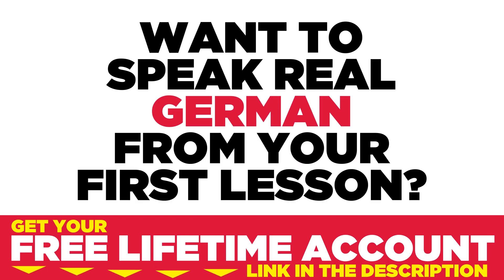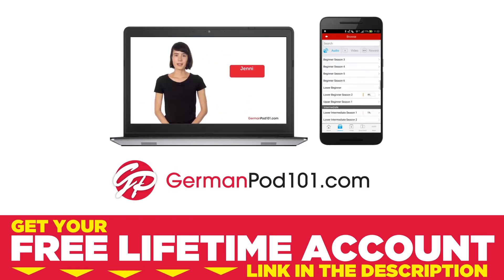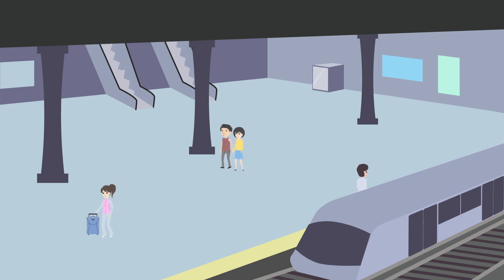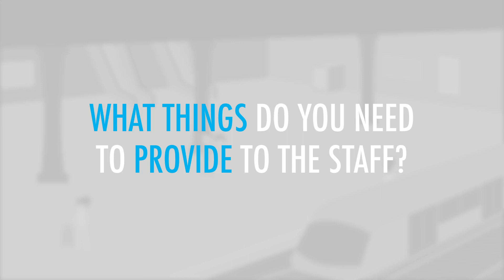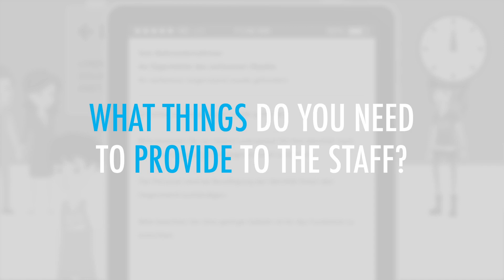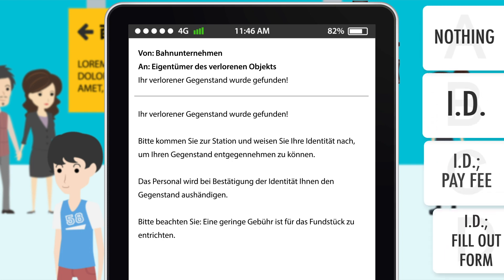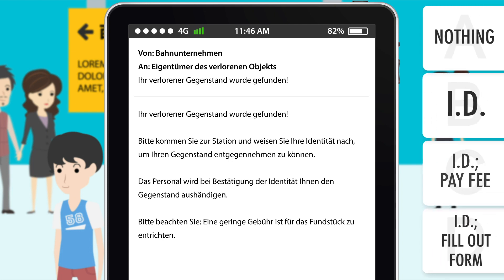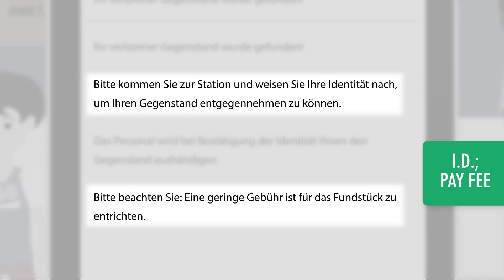Advanced German Reading - German Email Instructions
Finally Get Fluent in German with PERSONALIZED Lessons. ↓ Check how below ↓

Step 3: Start learning German the fast, fun and easy way!

Save 20% on FULL Access to GermanPod101 with your YOUTUBE coupon for All subscriptions

In this lesson, we'll show you how to read language email instructions.